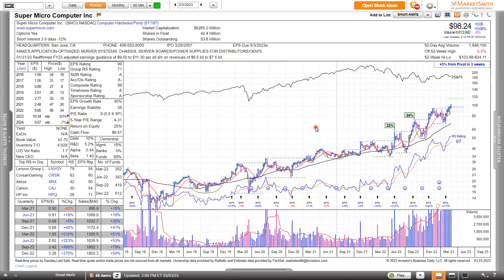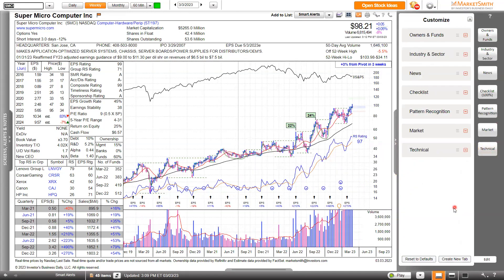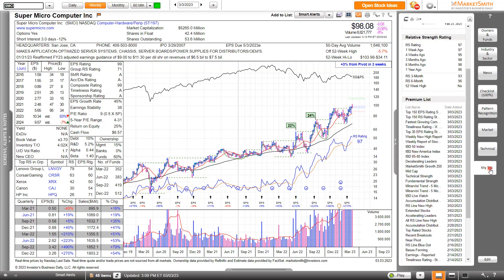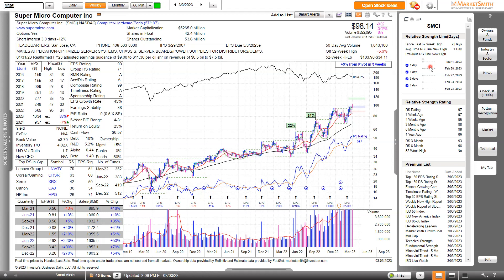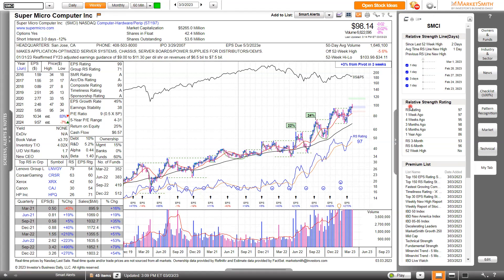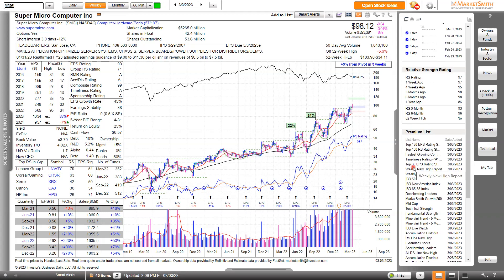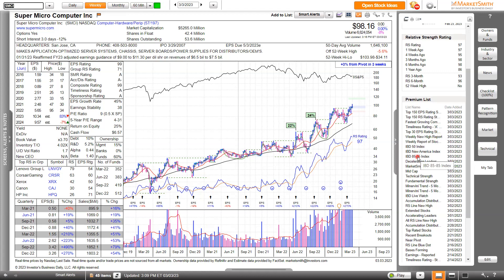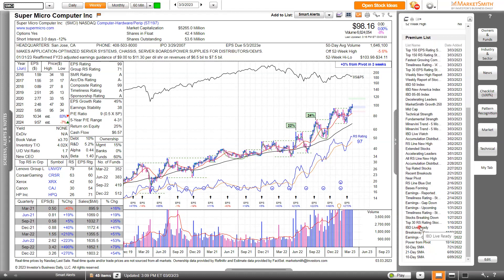How to create custom tabs in MarketSmith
Join Daniel as he covers how to create customizable tabs on MarketSmith to help you with your stock research.